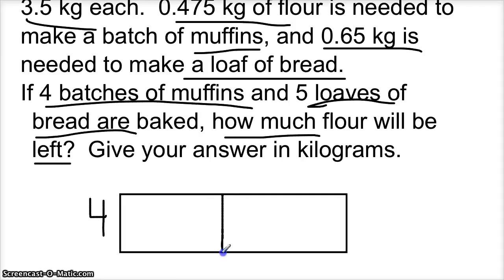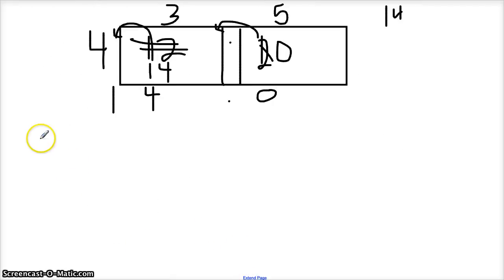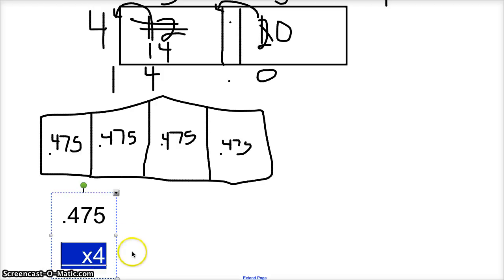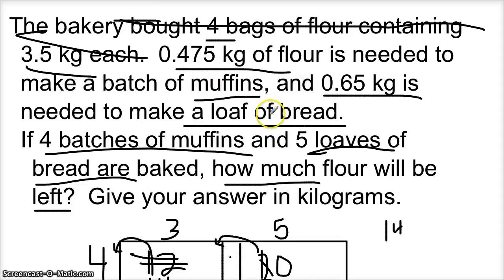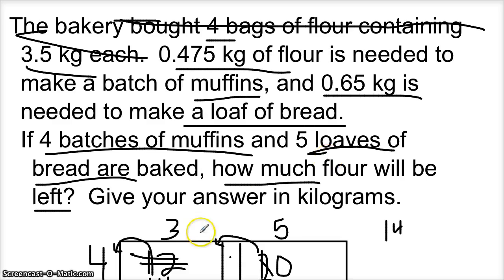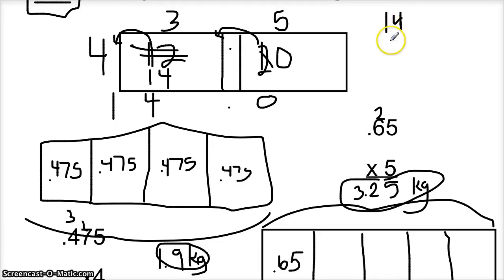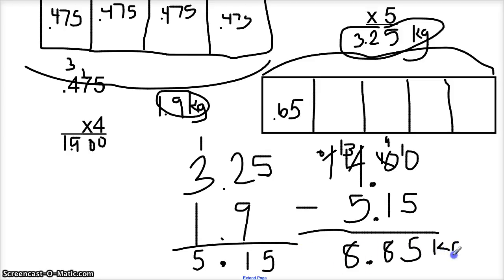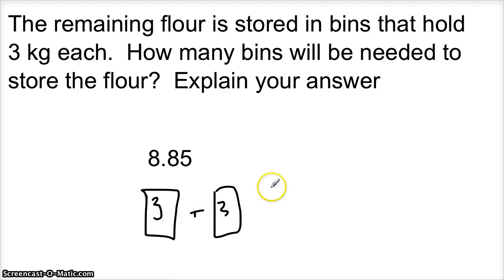Part 2 Concept Lesson 16